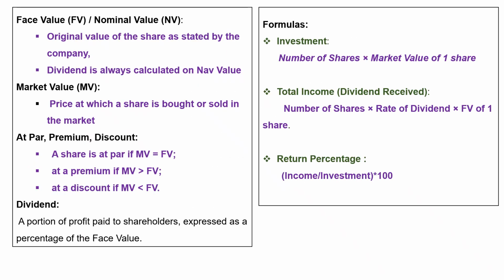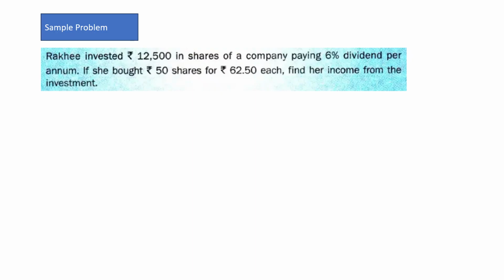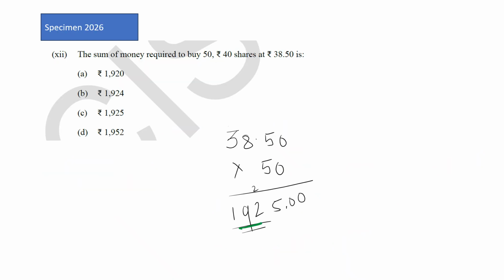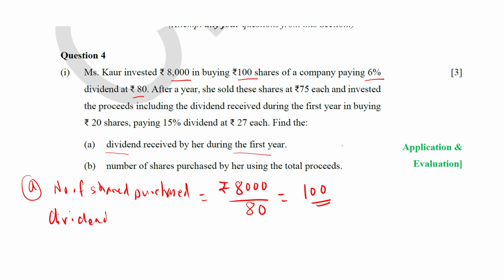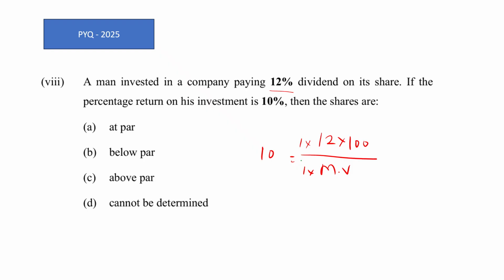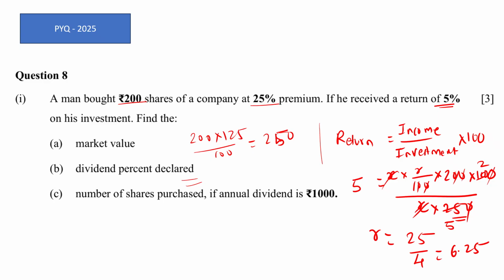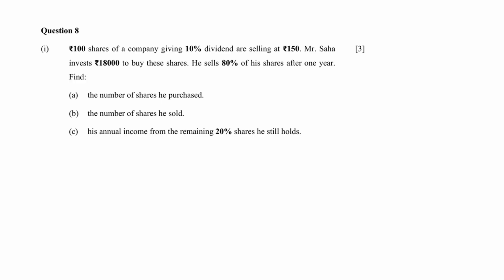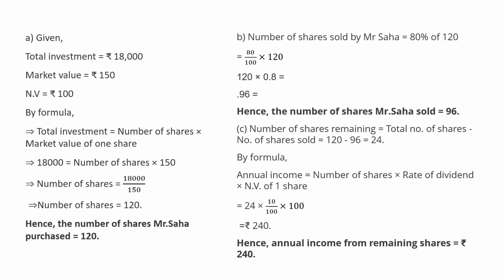Class 10 ICSE : Shares And Dividend Revision in 15 just minutes (secure 4 marks)